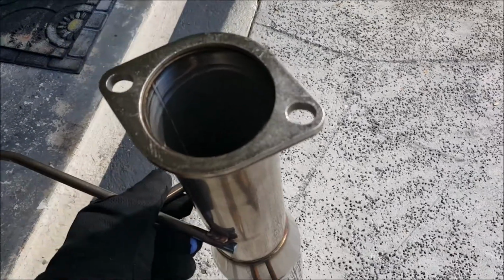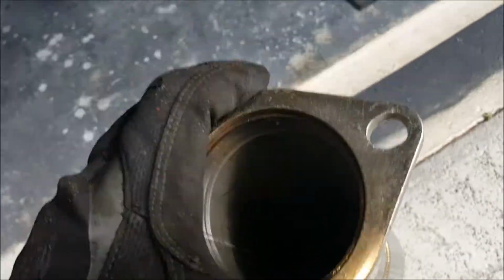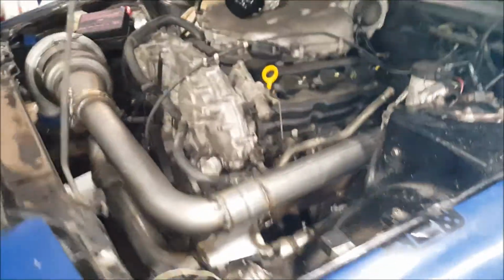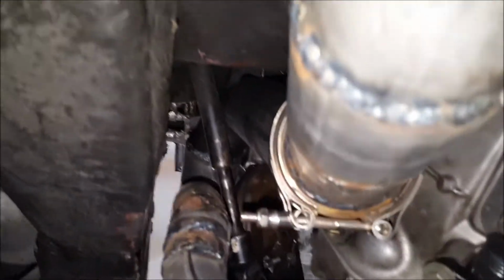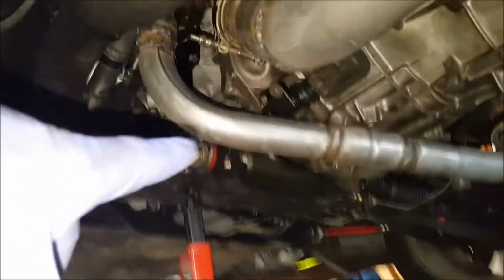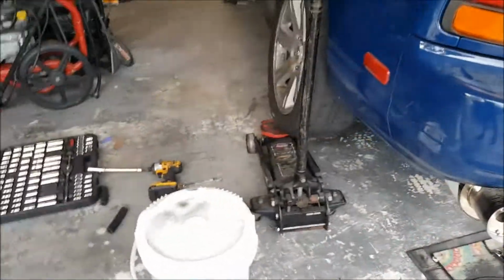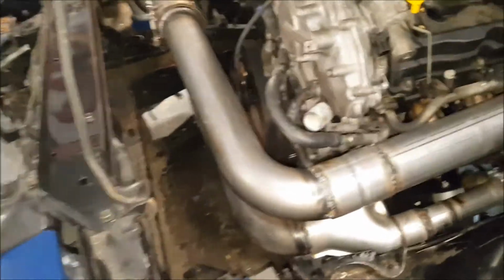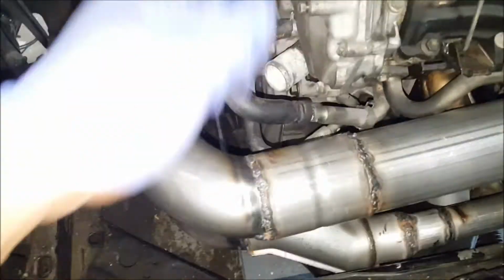VQ35 Build - Part 38: Exhaust Completed